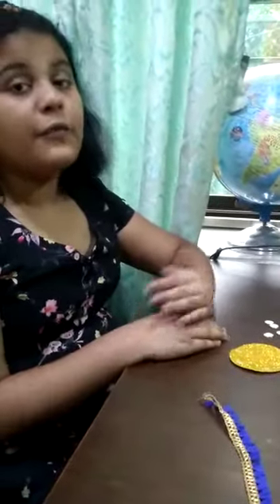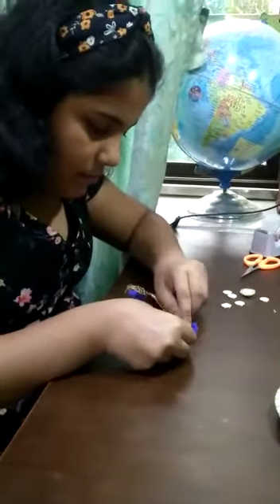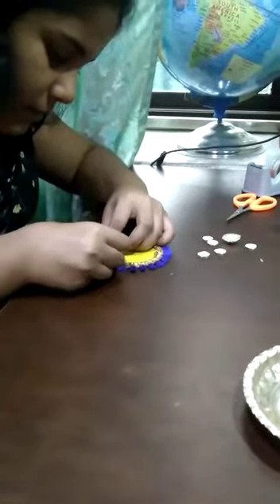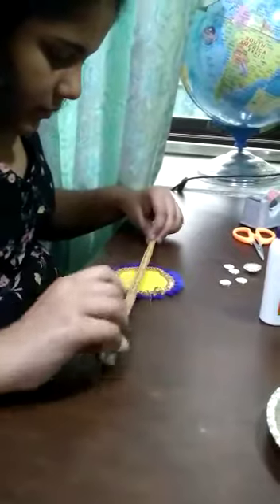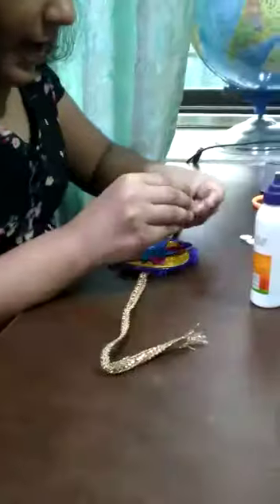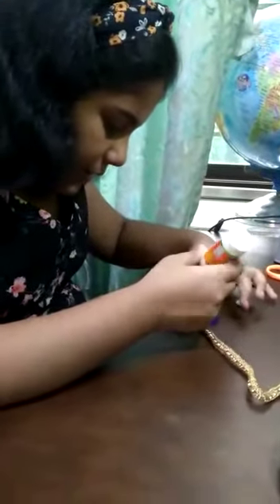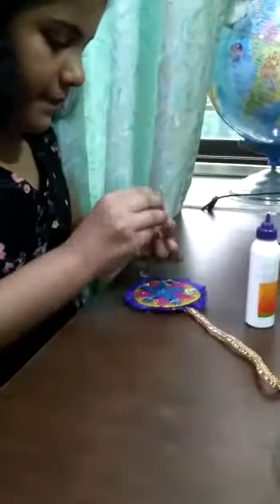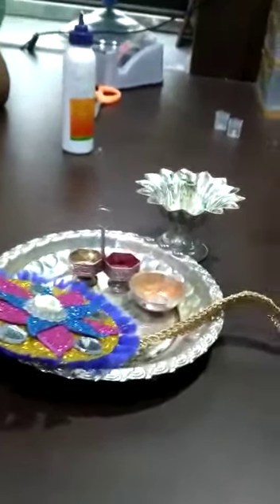Akshita Nayak (Age 11 -15), Rakhi Making, DAV Public School, Odisha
Mission Improvement Foundation

(Follow / Like/ Share Page)

Judges
1) Madhu Jaiswal - Executive editor with the Impish lass publishing house, writer, poet, social worker
 Singing

2) Tasneem Shaikh-
Drawing Teacher, Art Expert
(Drawing)

3) Priyanka Sharma- Teacher, Writer, Poet
(Story Telling)

4) Juhi Shah - Advertising Copy Writer
 (Rakhi Making)

5) Dr. Sanam- Teacher, Writer
( Card Making)

6) Sonal Jhajj - EYFS Educationist , researcher, teacher, trainer, Child Counsellor
(Poem)